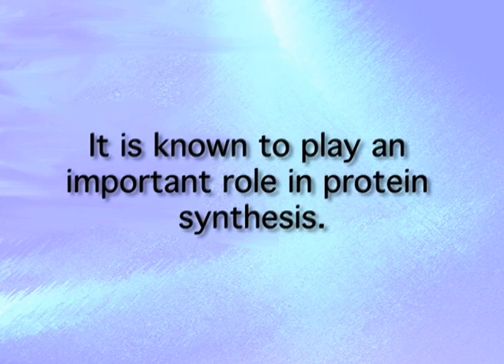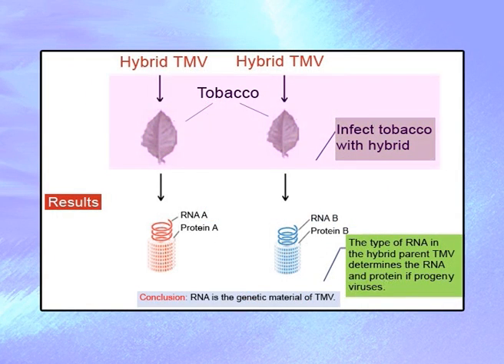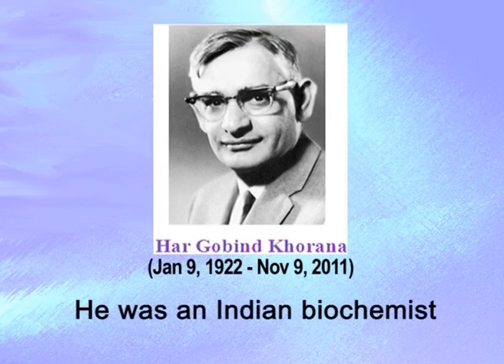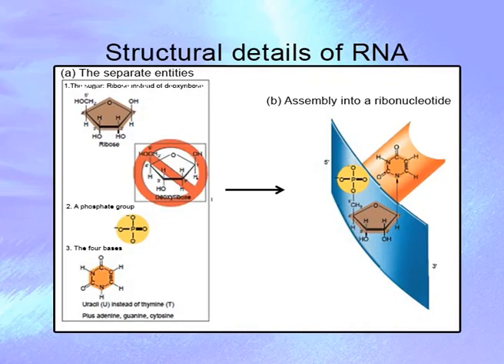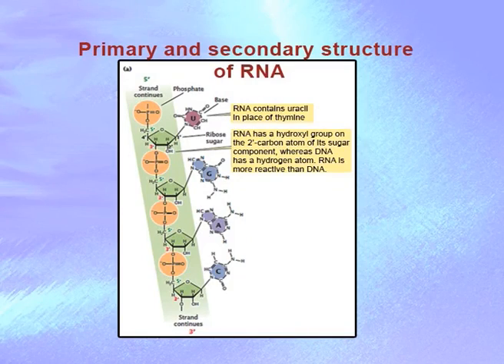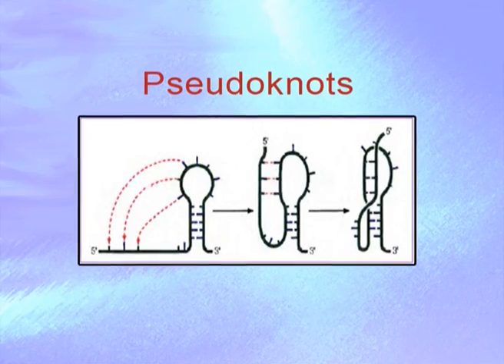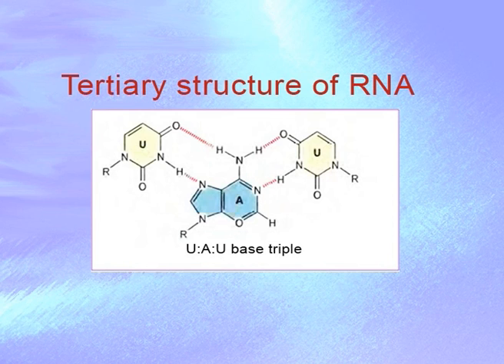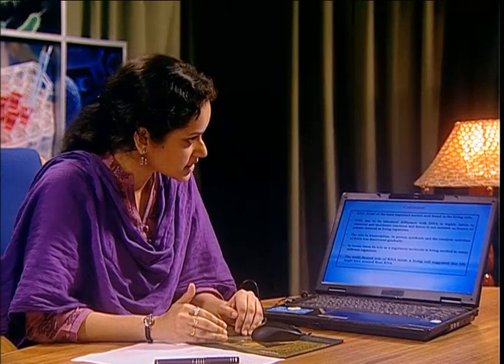RNA – I .mp4